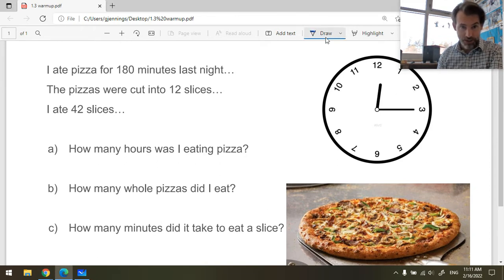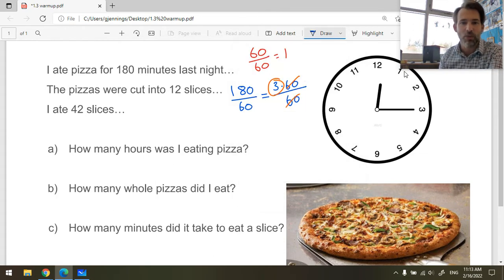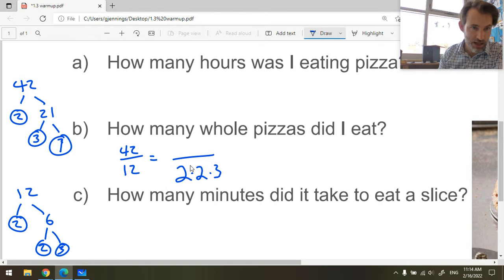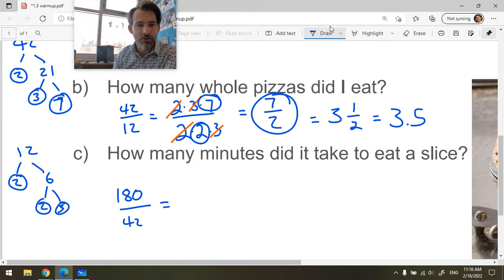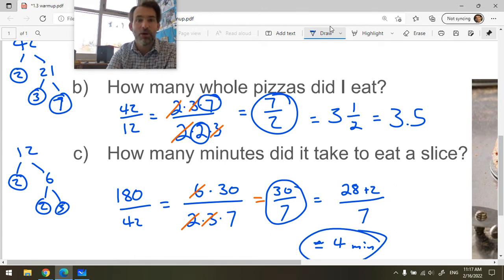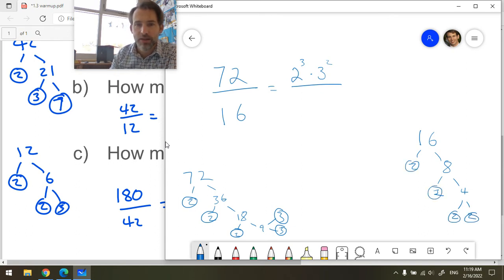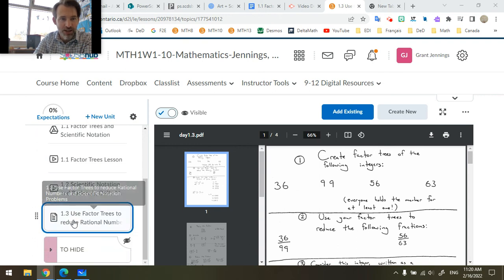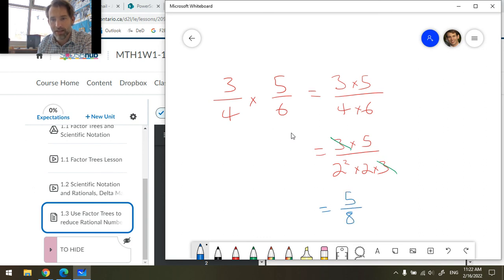1.3 Reduce Rational Numbers with Factor Trees MTH1W